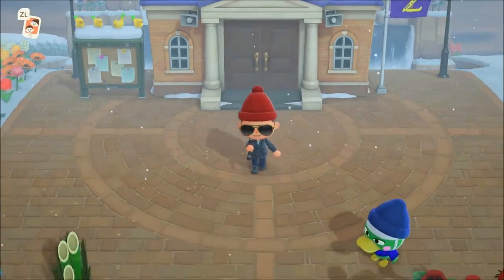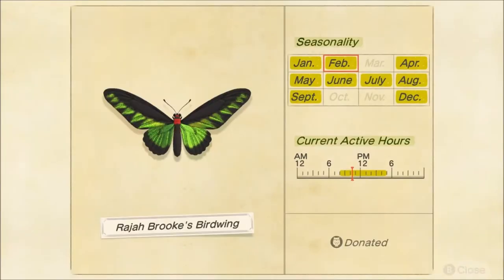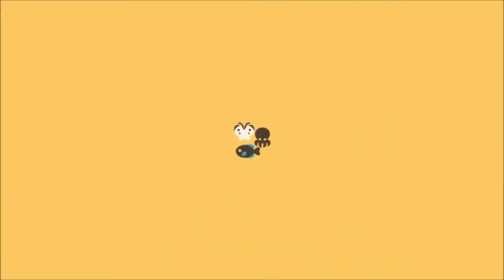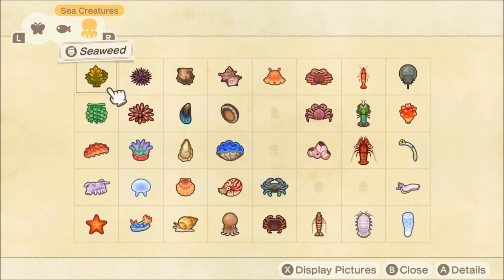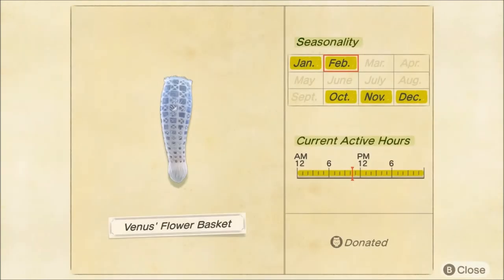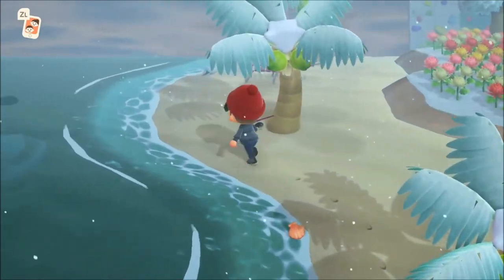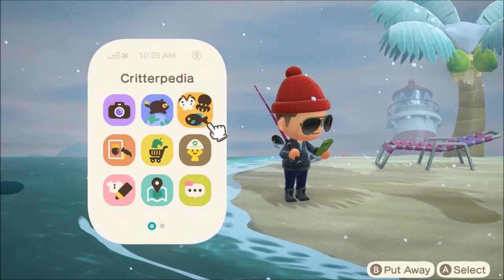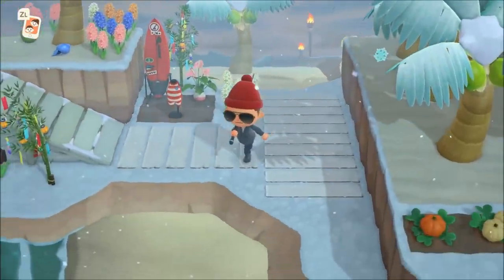Catch These Fish, Bugs and Sea Creatures in Animal Crossing New Horizons Before March!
Better act fast because you will not be able to catch these FISH, BUGS and SEA CREATURES in Animal Crossing New Horizons before MARCH!

Follow LordRespawn!